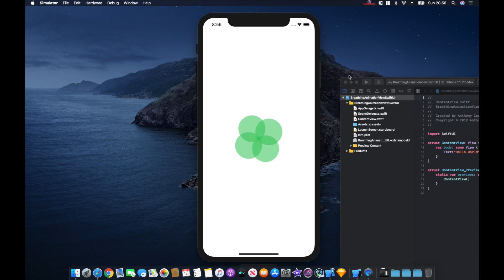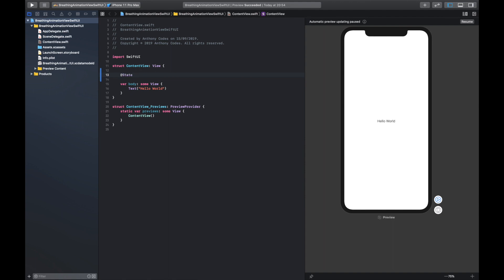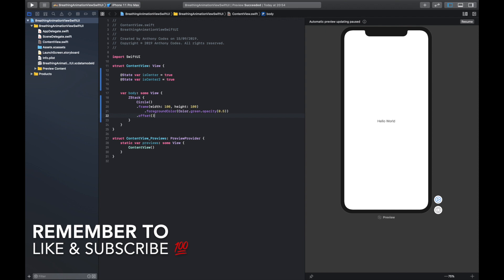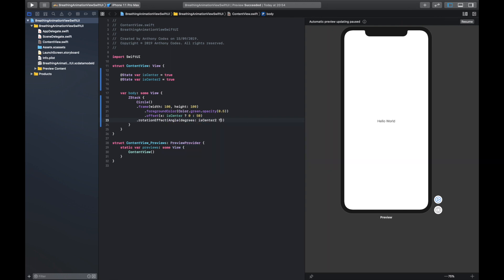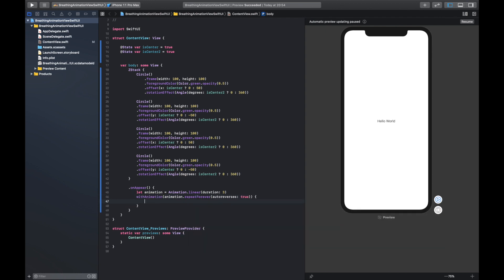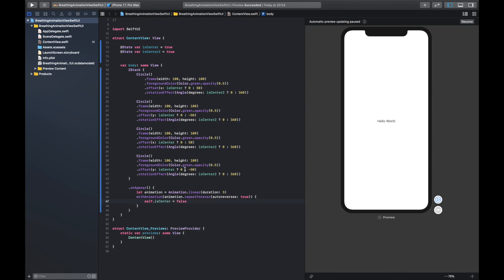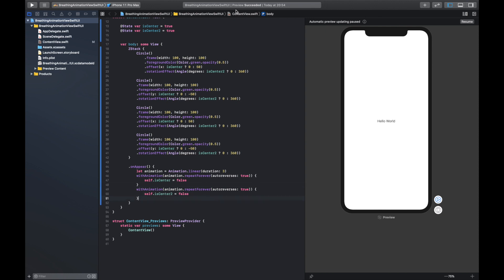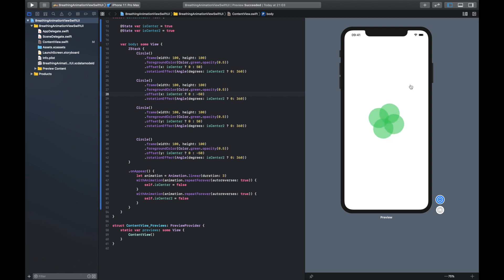SwiftUI Tutorial - How to create Breathe Animation using Xcode 11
Hello and welcome in todays video I am going to walk you through how to create Breathe Animation in SwiftUI.

I hope you have all enjoyed this tutorial on How to create a Breathe Animation using Xcode 11.